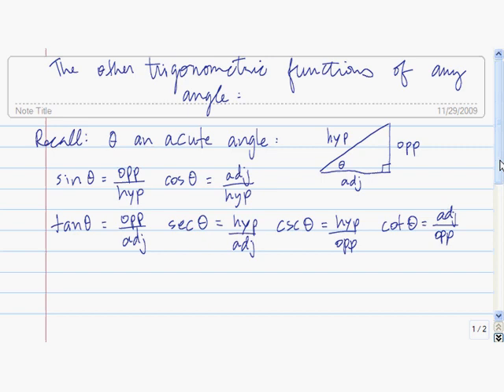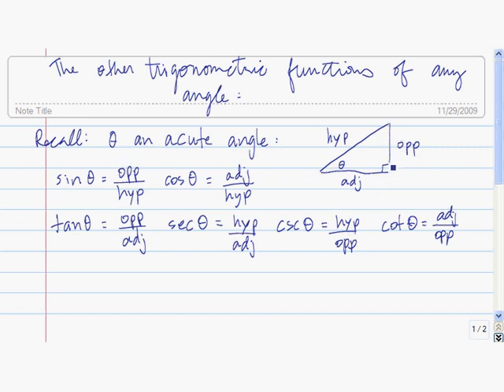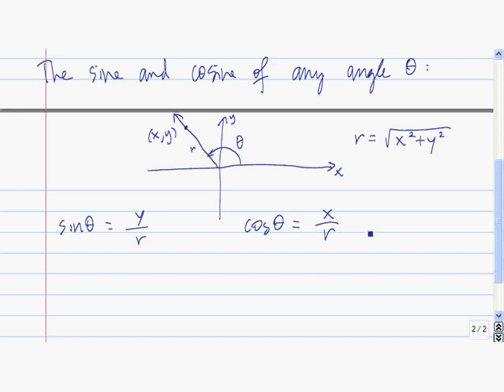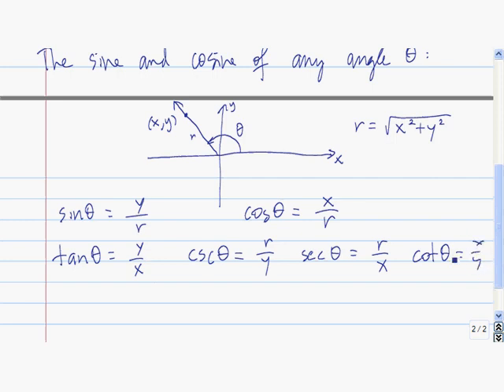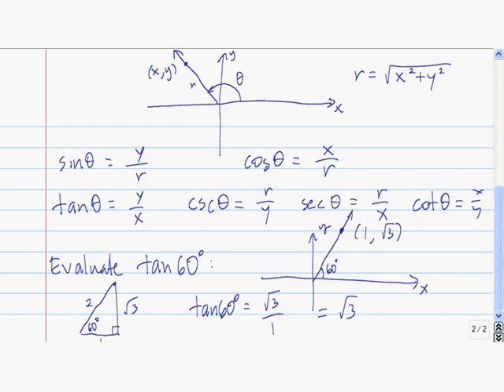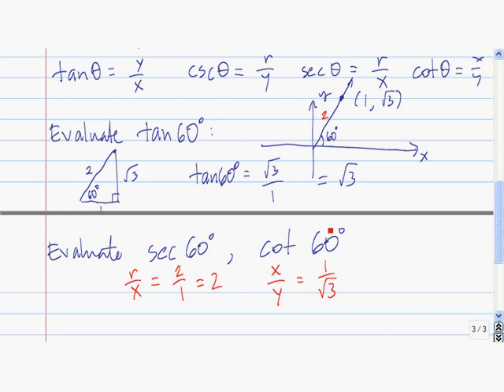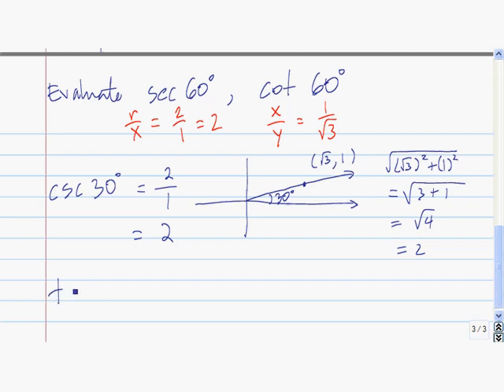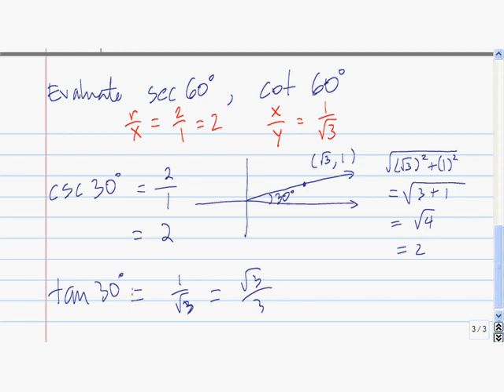tangent, cotangent, secant, and cosecant of any angle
You should watch &quot;The sine and cosine of any angle&quot; parts I and II before watching this (if you haven&apos;t done that already)